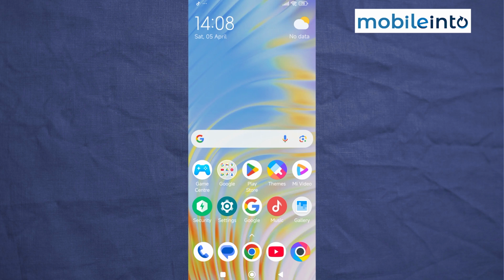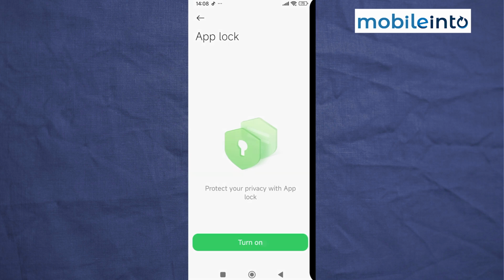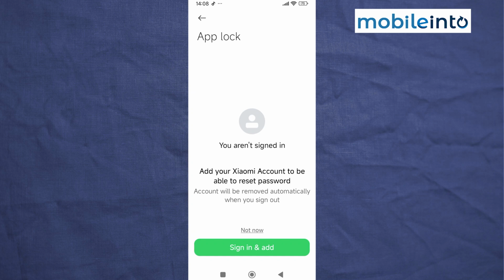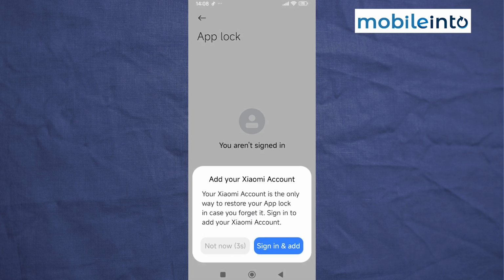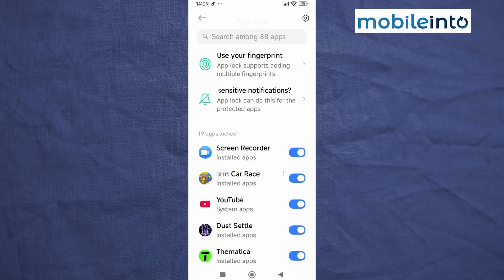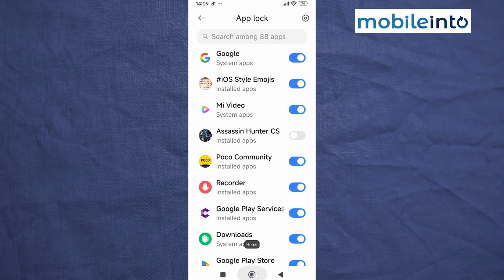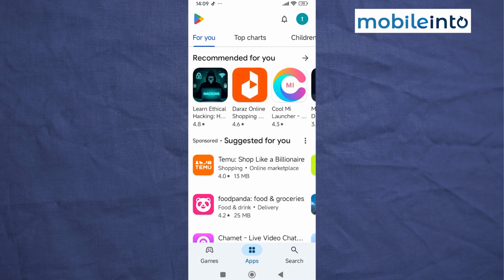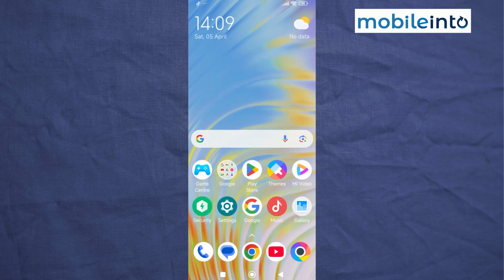How to Lock Apps in Poco F7 Pro - App Lock Setting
How you can lock apps in Poco F7 Pro. If you want to set the password on any app or find the app lock settings on your Poco F7 Pro, follow these steps.